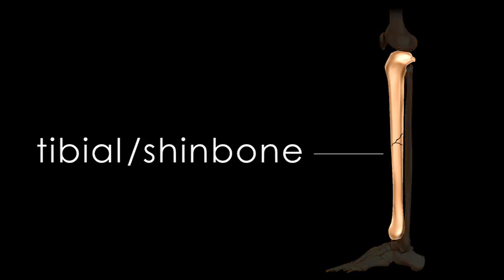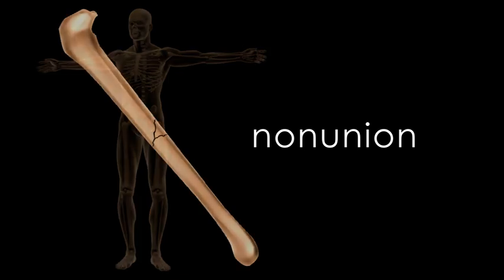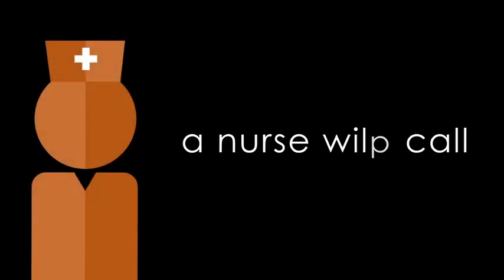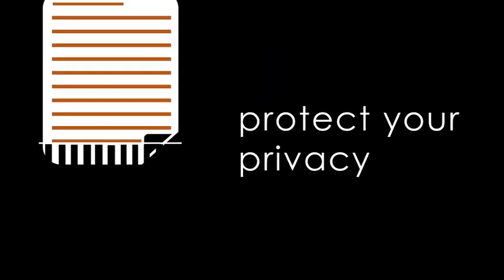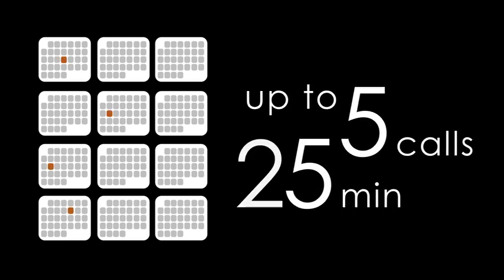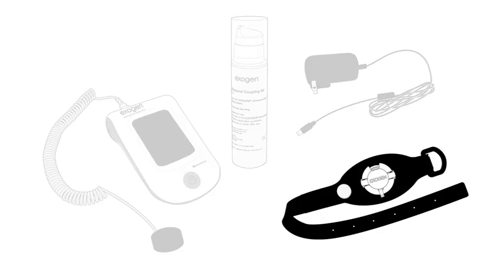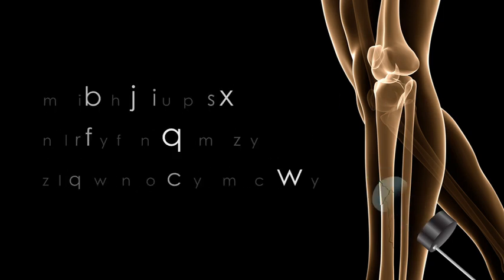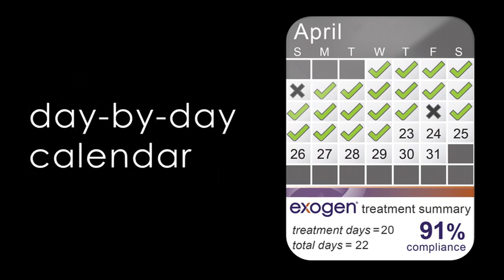EXOGEN Bones Study - Tibial/shinbone fracture - Dr Zura Orthopaedic Surgeon LSU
Announced in March of 2017, Bioventus has commissioned an innovative series of clinical studies to further validate the ability of the EXOGEN Ultrasound Bone Healing System to mitigate the risk of a fracture progressing to nonunion in the presence of known risk factors.

The BONES (Bioventus Observational Non-interventional EXOGEN Studies) consists of three observational, non-interventional, direct-to-patient studies which will collect real world data on the use of EXOGEN. The studies will include bones representative of long and small bones of upper and lower extremities from US patients and the unique design has been finalized with FDA oversight and support.